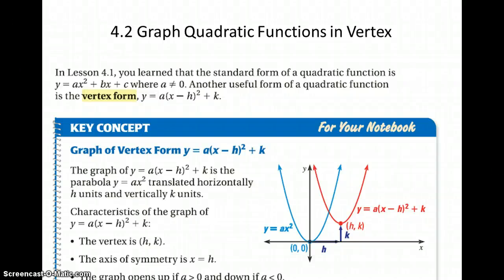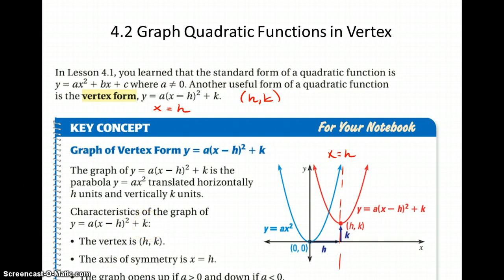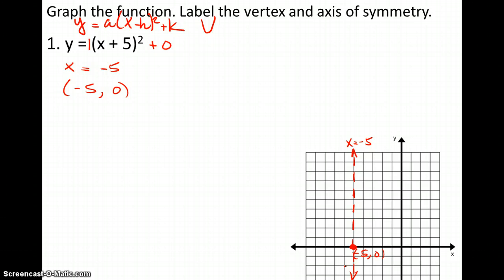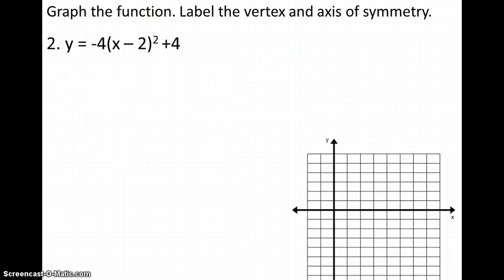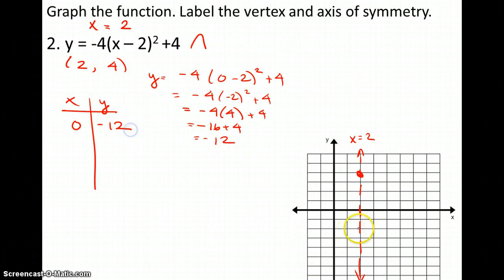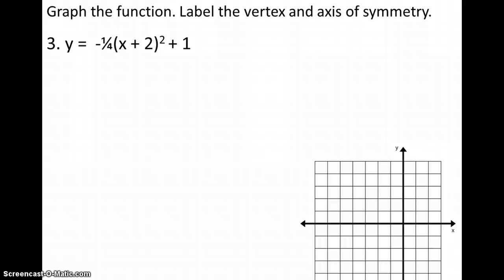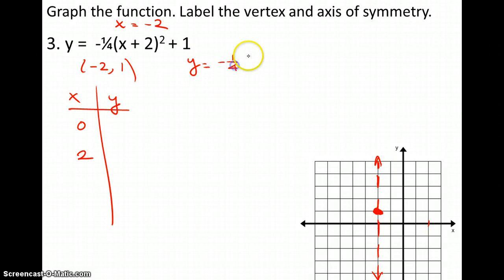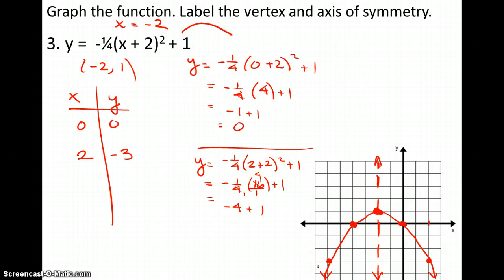4.1 Vertex Form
Vertex Form